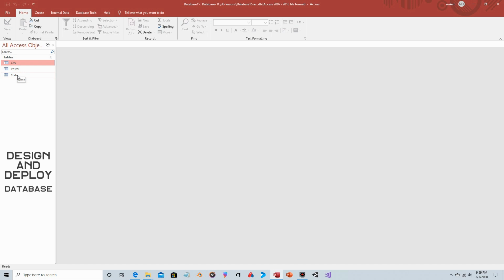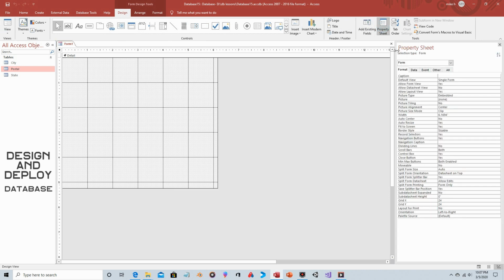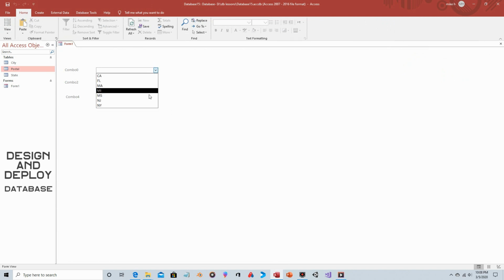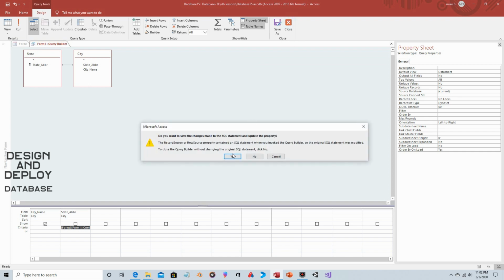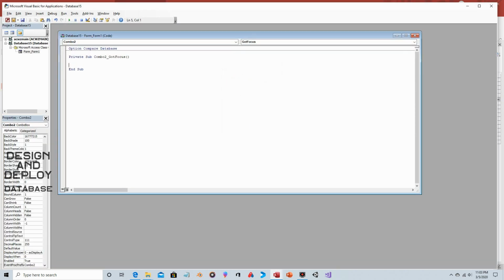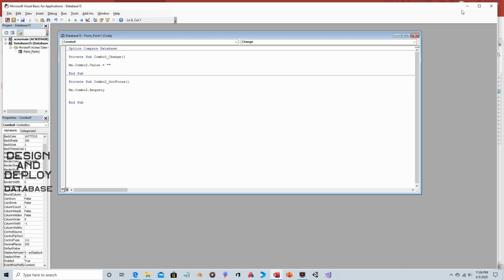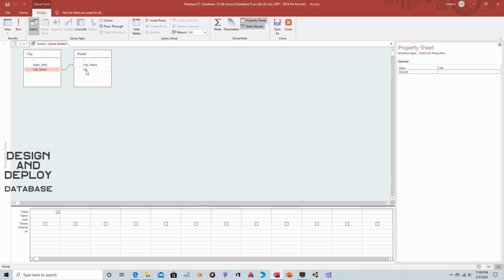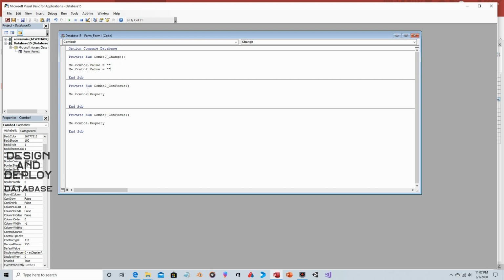Microsoft Access - State/City/Postal Code Combo boxes - Each box restricts the next